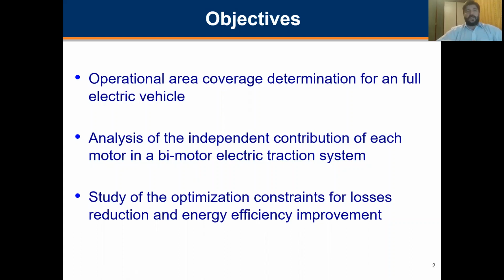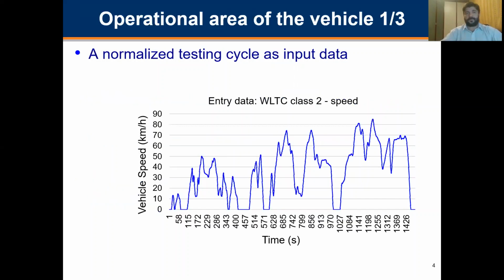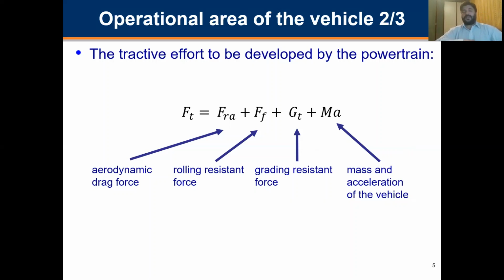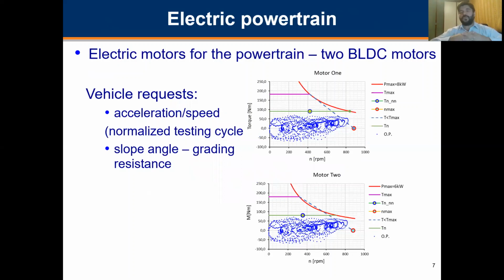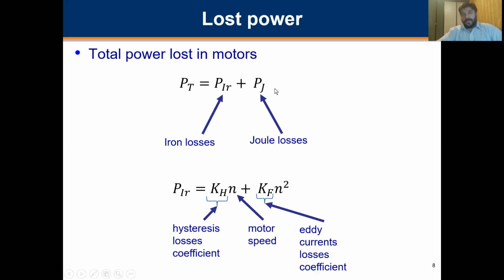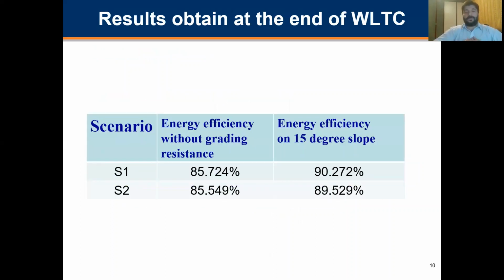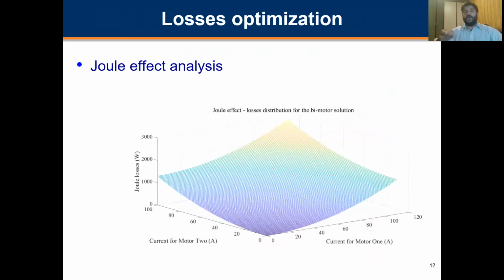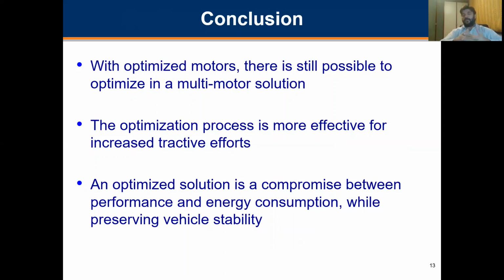S2_ATSVE ID110 Video CIEES2021